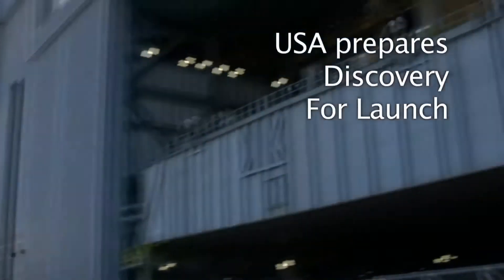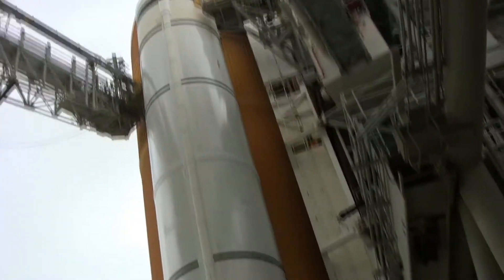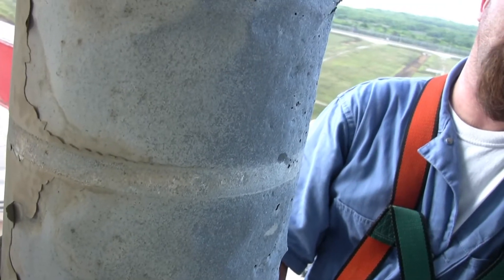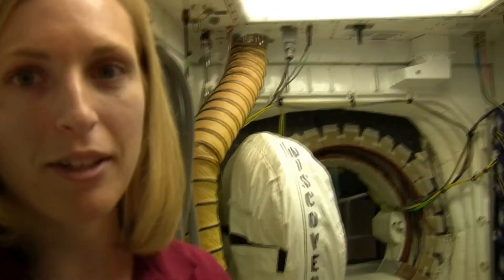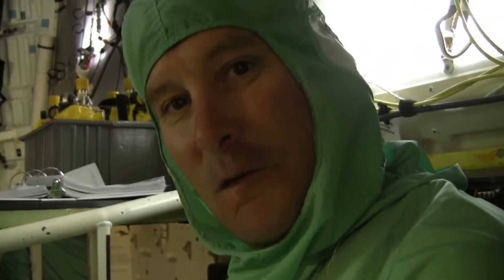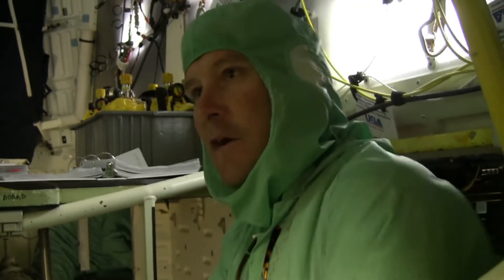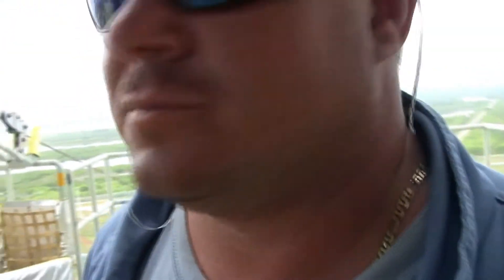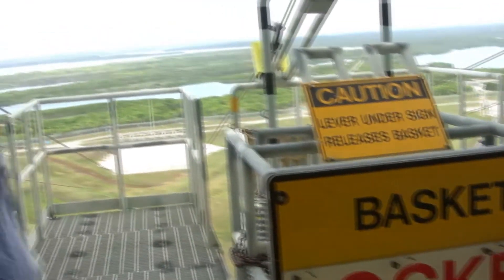Home video - getting Space Shuttle Discovery ready to fly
Prime Space Shuttle contracted United Space Alliance prepares Space Shuttle Discovery for its last launch on mission STS-133.